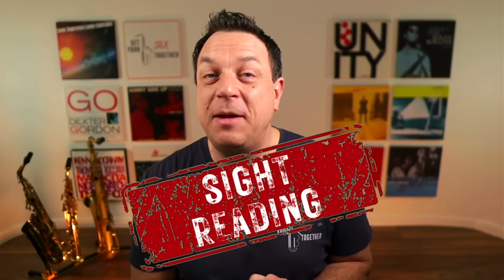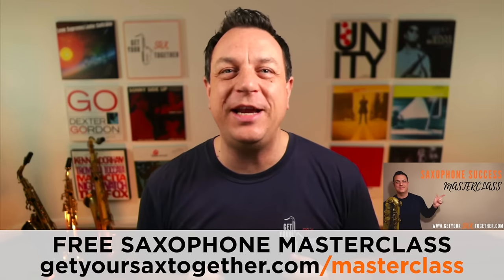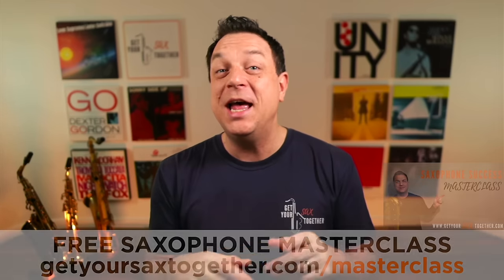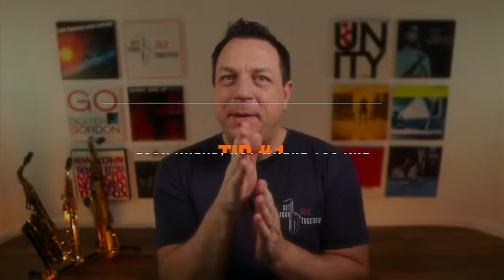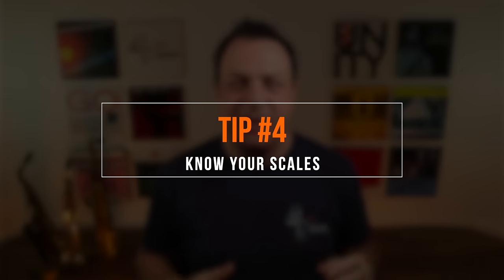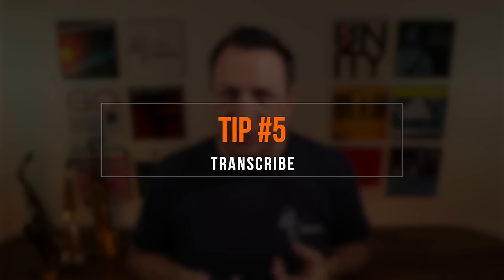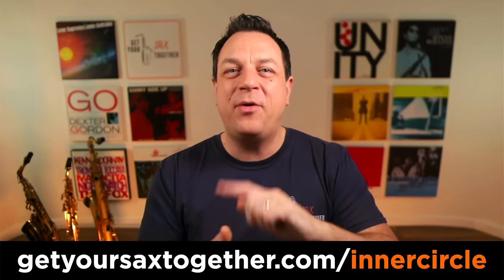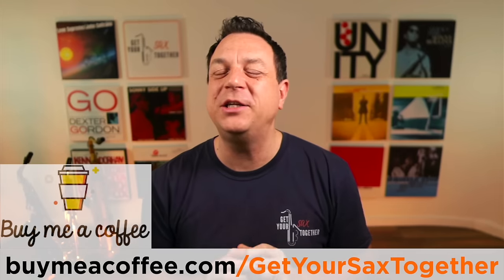How to SIGHT READ SAX Music Like A Machine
In this week's lesson we look at all the things you need to think about and practice to improve your sight reading

Chapters
00:00 Intro
00:30 #1 Practice Makes Progress
00:58 #2 Check The Tempo
01:40 #3 Check The Key(s)
02:07 #4 Skim For The Big Picture
02:50 #5 Never Stop!!!
03:24 #6 Get The Rhythms Right
04:12 #7 Get The Contour Of The Line
04:56 #8 Get The Phrasing
05:27 #9 Finally...Get The Notes Right
06:43 Bonus Tips...
11:27 Resources...
12:20 Before You Go...
13:08 End Music & Bloopers